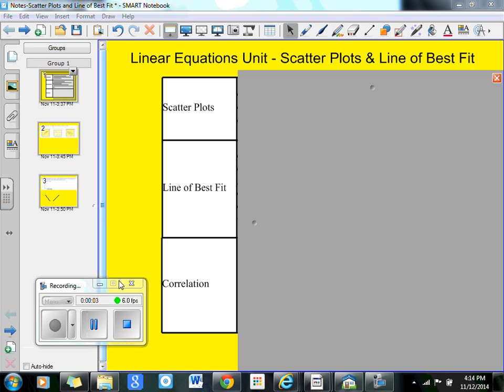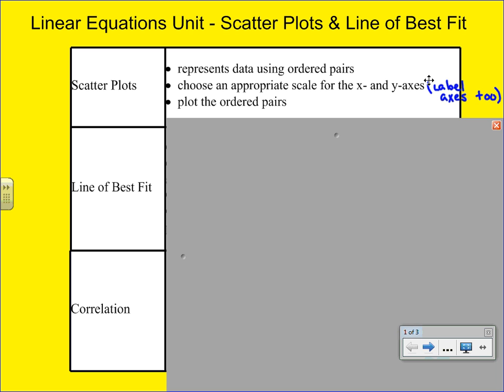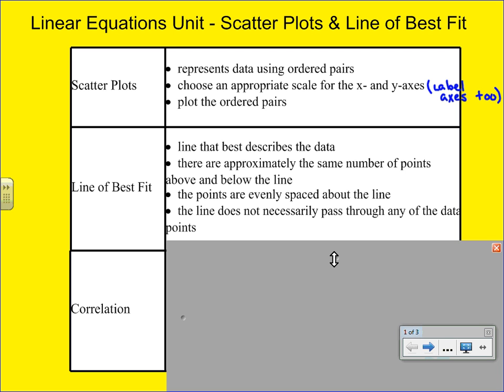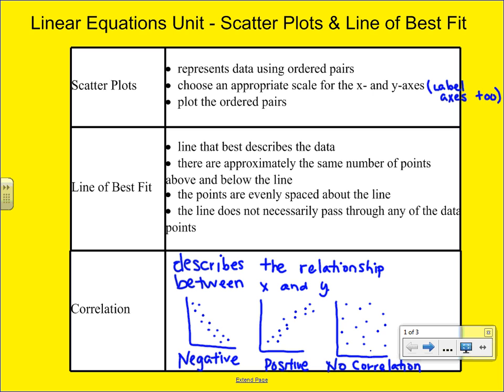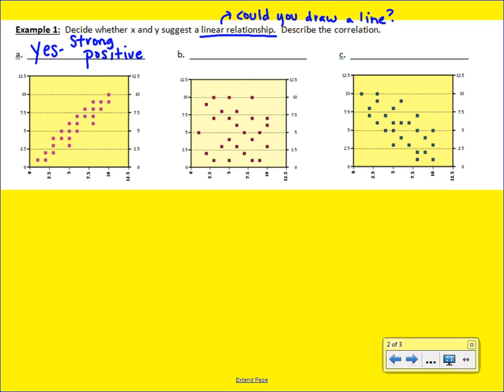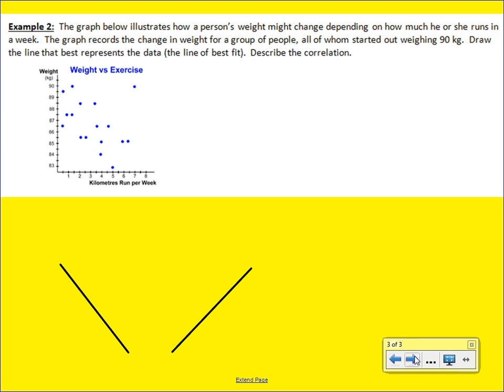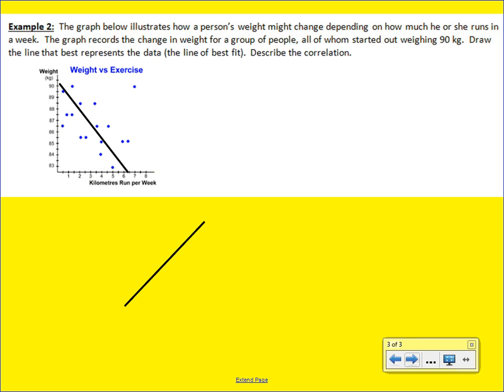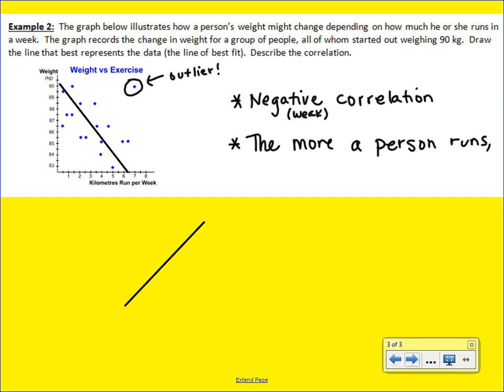Scatter Plots & Line of Best Fit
This video will teach you information on Scatter Plots and how to calculate the line of best fit.